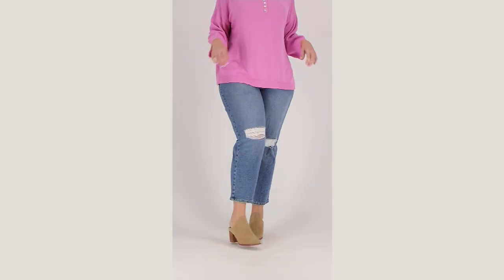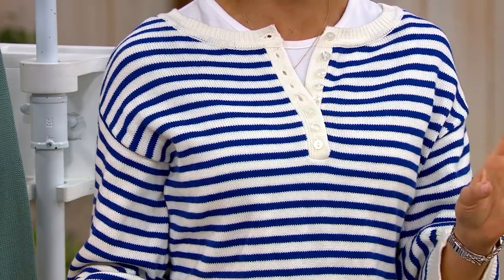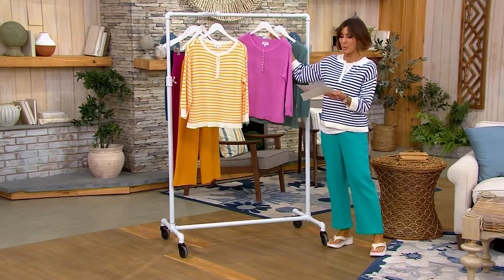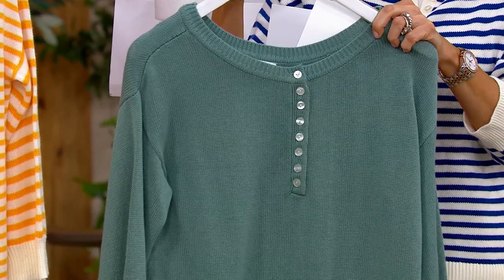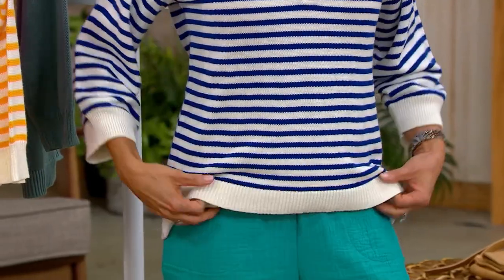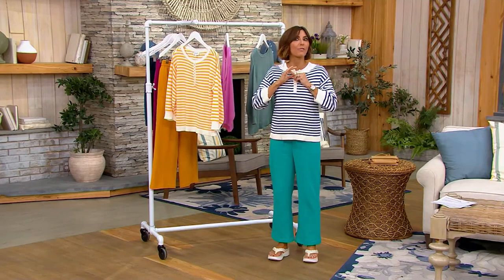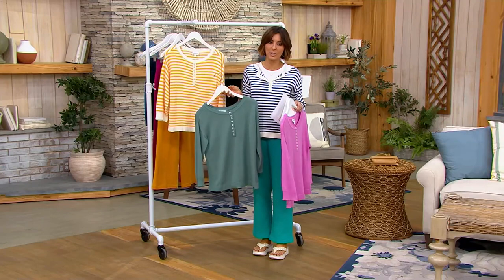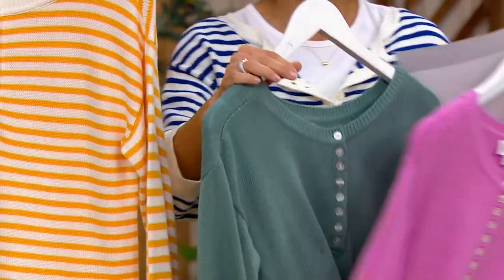Candace Cameron Bure Soft Boatneck Half Placket Sweater on QVC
Candace Cameron Bure Soft Boatneck Half Placket Sweater

Balmy nights by the lake. Morning coffee in the summer. Let this cozy half-placket sweater help you make all your favorite memories in photographable style (and comfort that leaves you free to be you!). From Candace Cameron Bure.